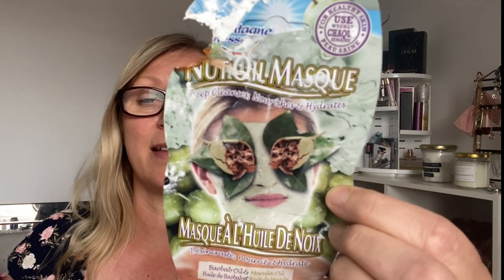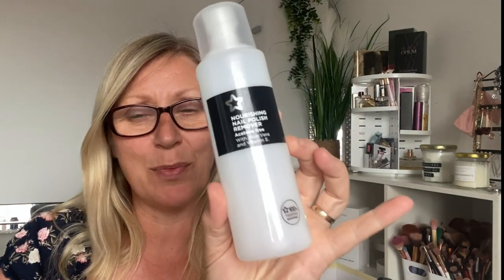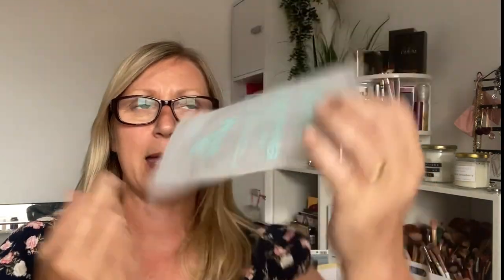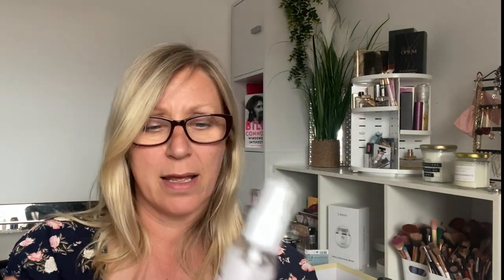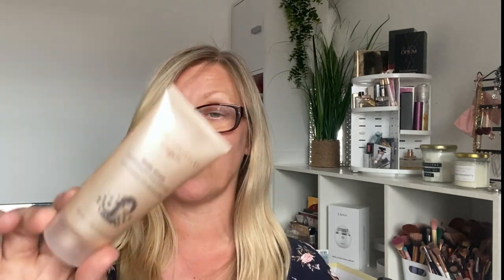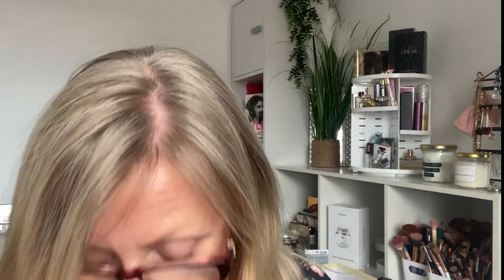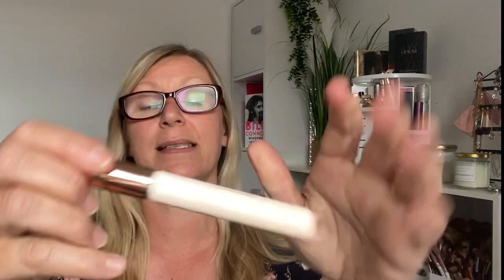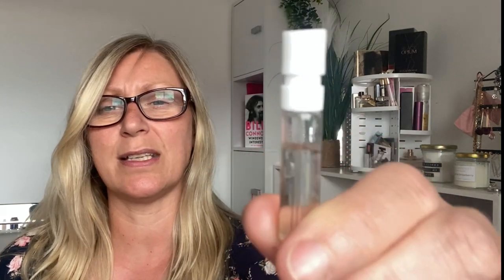JUNE BEAUTY EMPTIES & 6 MONTH ENTRIES VS EMPTIES NUMBERS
Hi everyone …. Here are my empties for June plus my totals of entries vs empties for the year so far.

Take care lovelies xxxxx

GLOSSYBOX

GLOSSYBOX
You can save on your subscription and pay £10 by using my code LADYMAWA ➡️

📌Facebook ae l well t